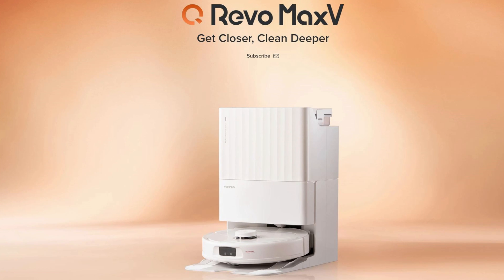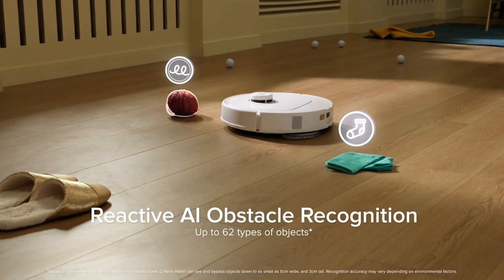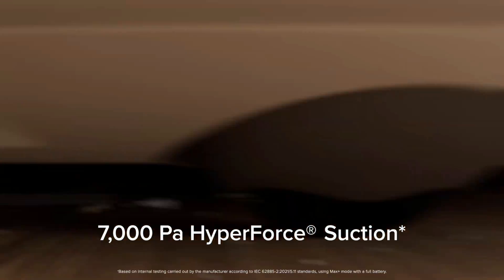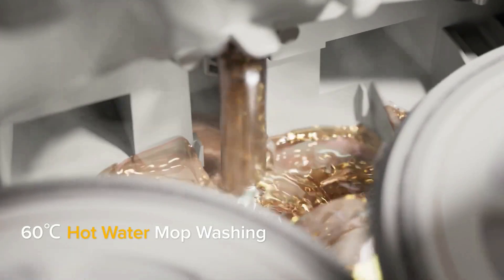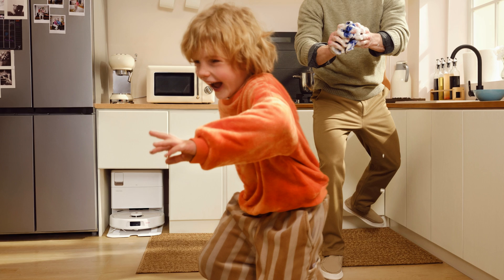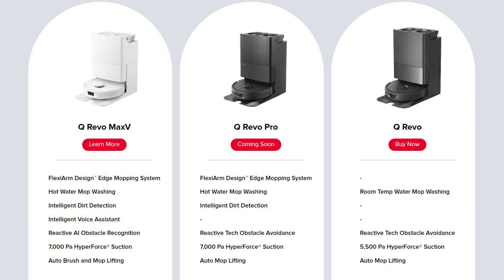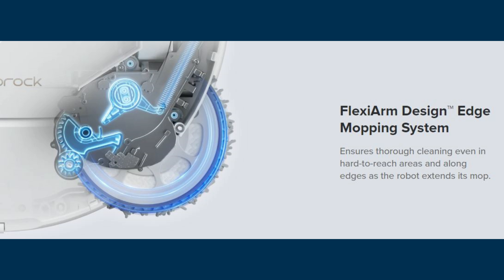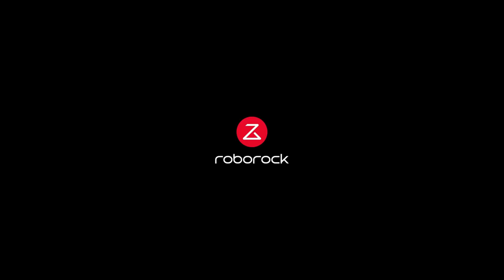Roborock QRevo MaxV & Pro Models Announced @CES - Several Changes & Improvements!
When Roborock released the Q Revo in 2023 it quickly became one of Roborock's best selling models with most of the features of the bigger S series at a fraction of the price.  Now Roborock is offering 2 additional models the Q Revo MaxV & Q Revo Pro which are both upgraded models with more features and in this video I will highlight the differences between them compared to the original Q Revo.

➡Products tested in this video:
Q Revo MaxV Amazon
Q Revo Pro Direct: Coming Soon!